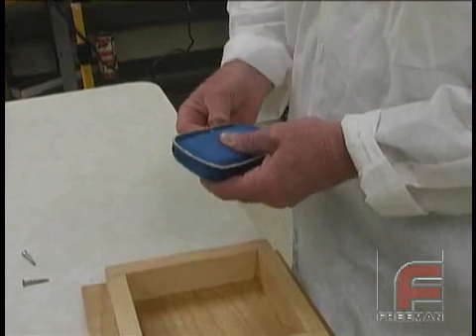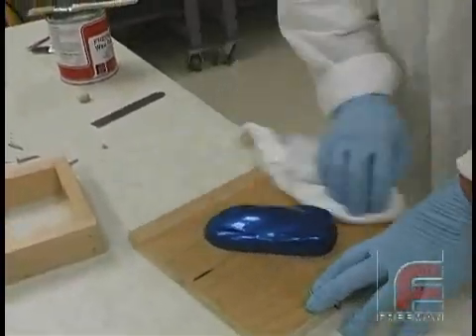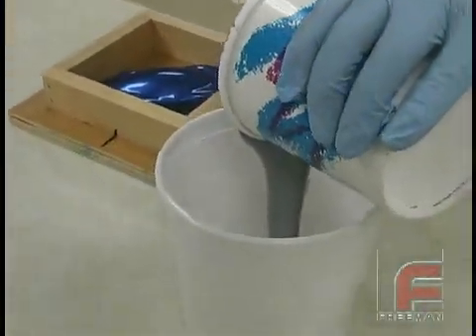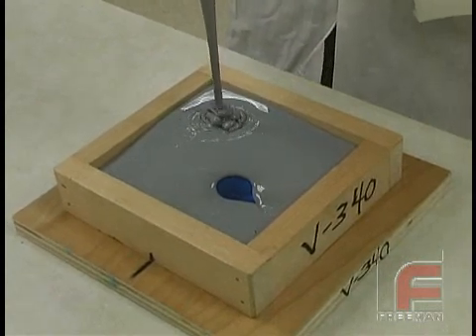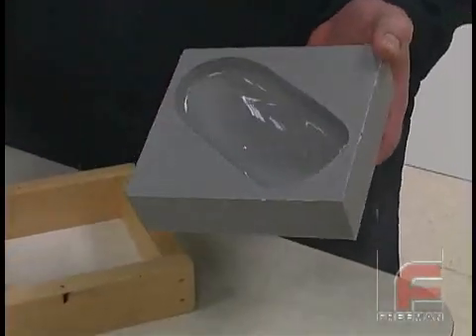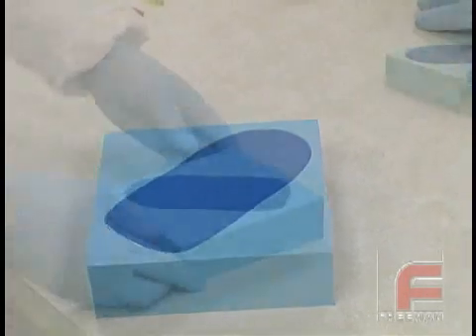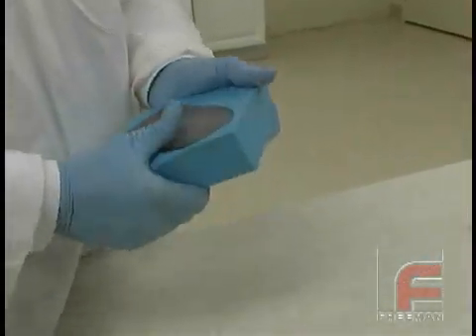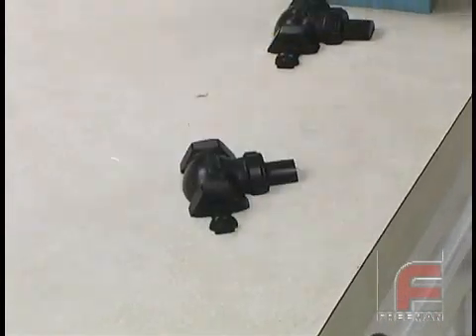Simple Silicone Rubber Molds (no parting line)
Our video library now includes:

Moldmaking & Casting Videos:

7 - Making Two-Part Silicone Rubber Molds with Complex Parting Lines
12 - Using Fillers & Pourable Foam to Lighten a Casting (& More)

Preparing Models, Molds, & Materials Videos:

4 - How NOT to Ruin Silicone Rubber When Making Molds